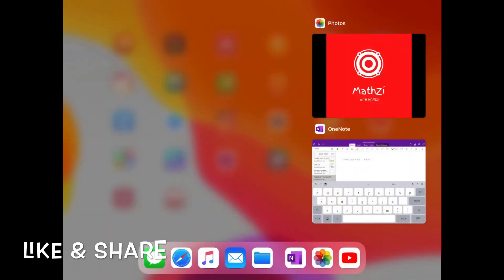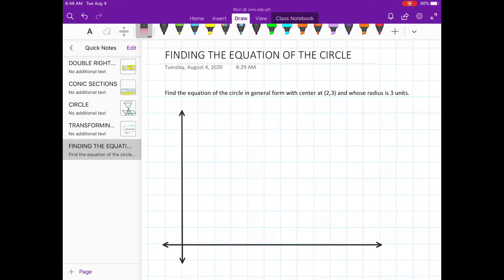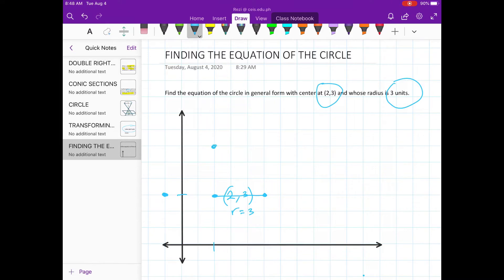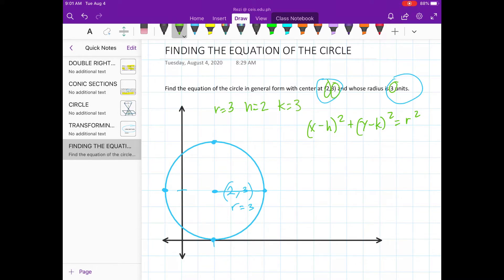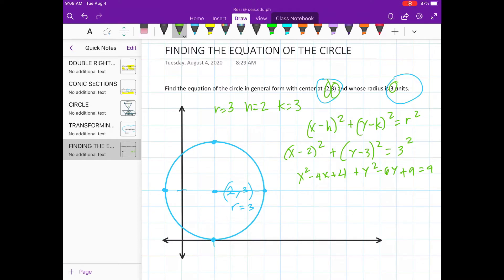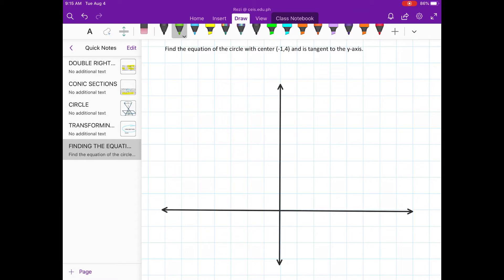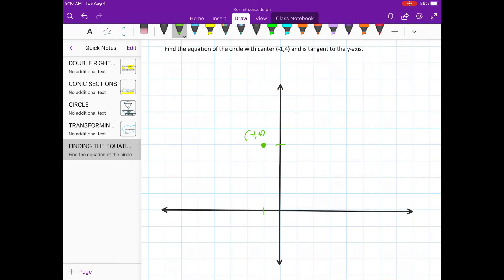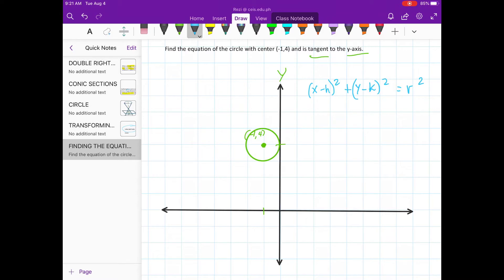CIRCLE Conic Sections (Part 3)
FINDING THE EQUATION OF THE CIRCLE GIVEN CERTAIN CONDITIONS
TANGENT
DISTANCE FORMULA
MID POINT FORMULA